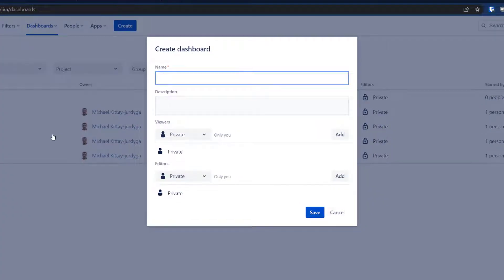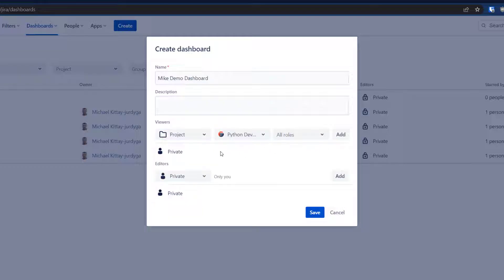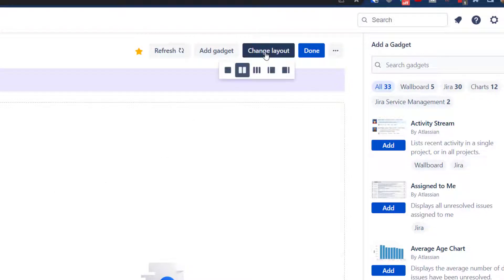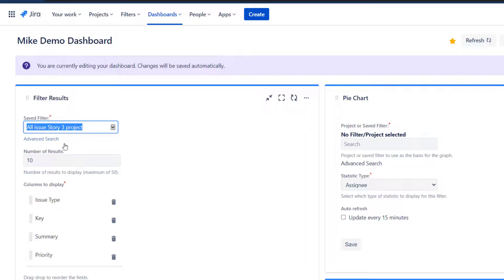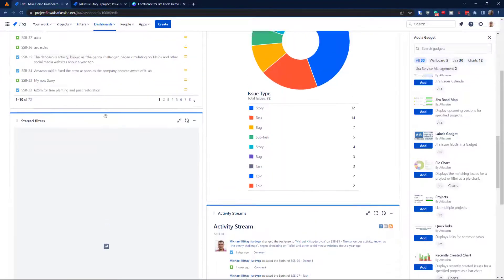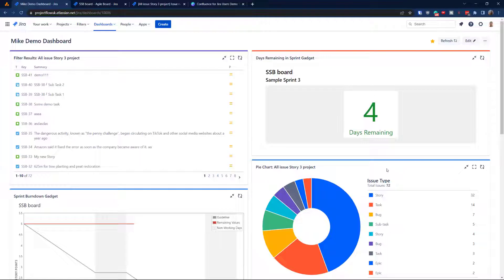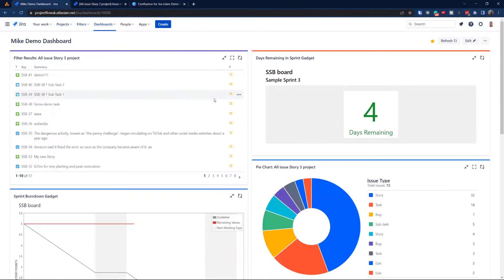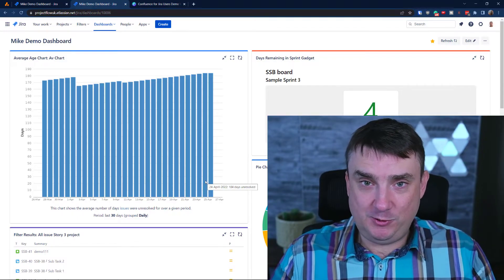Jira Tutorial | How to Create Dashboard in Jira FAST (2024)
What this video is about:
Over this Jira tutorial, I will show you how to create and share Jira Dashboard super FAST. IF you are using Jira Cloud or Data Center (Server), you can replicate my steps in minutes. On the other hand, if you are Scrum Master or Business analyst, don't ignore Dashboards and start adding them now.